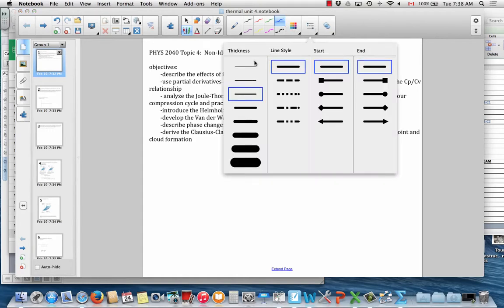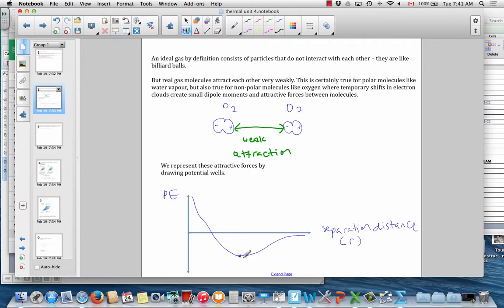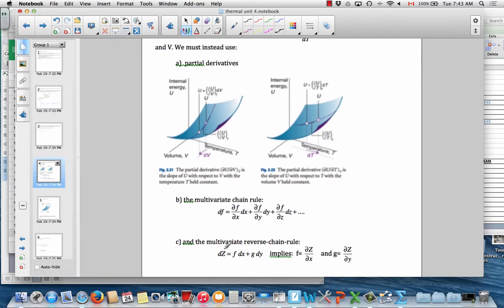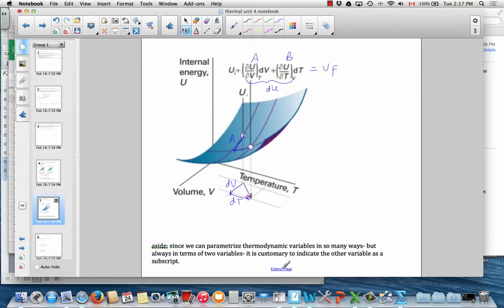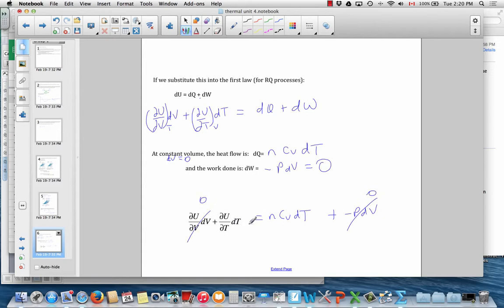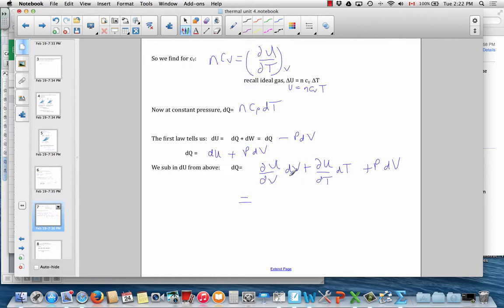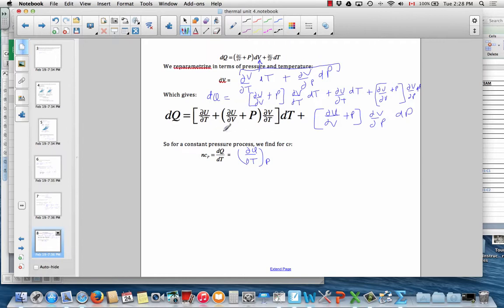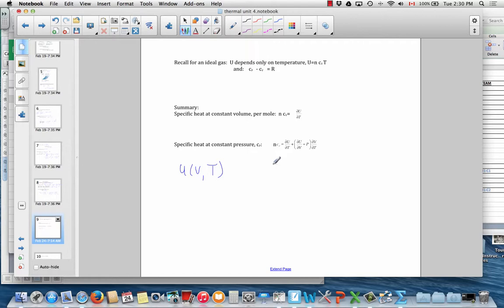Non-Ideal Gasses: U= U(T,V)